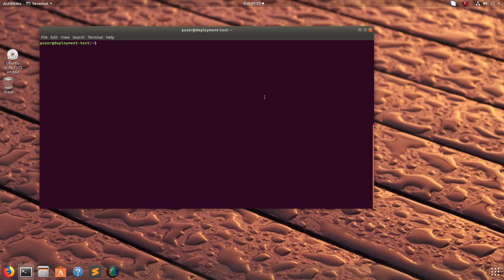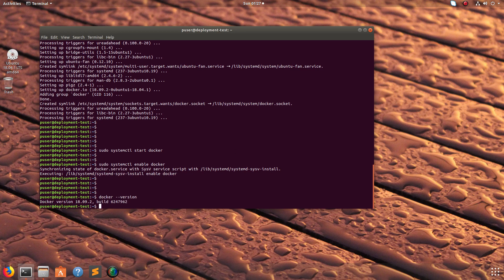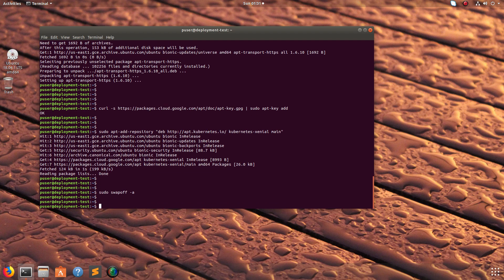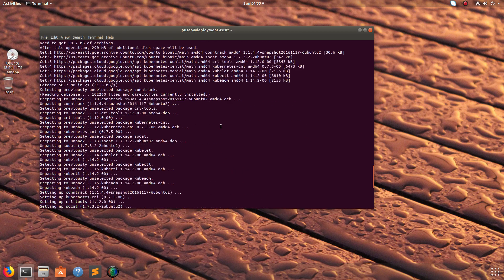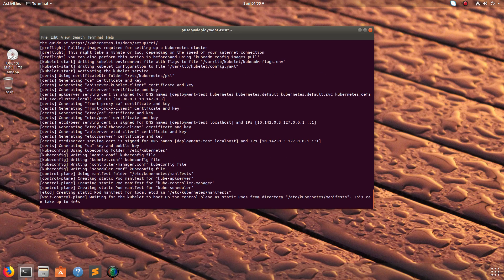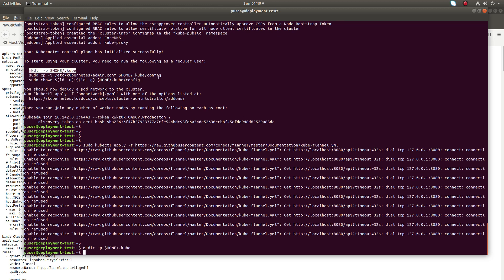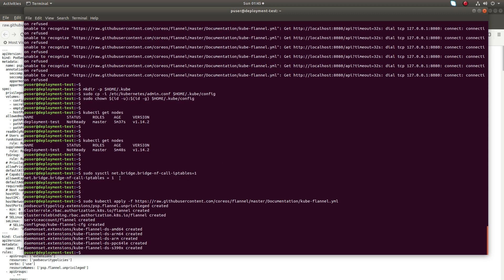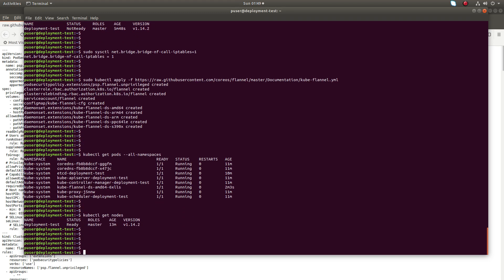How to Install and Configure Kubernetes (k8s) on Ubuntu 18.04 LTS 19.04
How to Install and Configure Kubernetes (k8s) on Ubuntu 18.04 LTS 19.04 docker container
1)

install docker
$ sudo apt-get install docker.io -y

$ docker --version

2)
$ sudo apt-get install apt-transport-https curl -y

# add Kubernetes package repository key
$ curl -s | sudo apt-key add

# configure Kubernetes repository
$ sudo apt-add-repository "deb kubernetes-xenial main"

3)
disable swap temporary,
$ sudo swapoff -a

4)
$ Kubeadm is one of the most common method used to deploy kubernetes cluster

Install Kubeadm package
$ sudo apt-get install kubeadm -y

$ kubeadm version

install the parts we need for Kubernetes
$ sudo apt-get install -y kubelet kubectl kubernetes-cni

5)
Kubernetes requires a Pod Network for the pods to communicate. For this guide we will use Flannel although there are several other Pod Networks availabl

We can now initialize Kubernetes by running the initialization command and passing --pod-network-cidr which is required for Flannel to work correctly
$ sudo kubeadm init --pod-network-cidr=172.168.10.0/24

$ mkdir -p $HOME/.kube
$ sudo cp -i /etc/kubernetes/admin.conf $HOME/.kube/config
$ sudo chown $(id -u):$(id -g) $HOME/.kube/config

6)
Once Kubernetes has been initialized we then install the Flannel Pod Network by running.
Let’s deploy the pod network, Pod network is the network through which our cluster nodes will communicate with each other. We will deploy Flannel as our pod network, Flannel will provide the overlay network between cluster nodes.

First we need to set /proc/sys/net/bridge/bridge-nf-call-iptables to 1 to pass bridged IPv4 traffic to iptables` chains which is required by certain CNI networks (in this case Flannel). Do this by issueing

$ sudo sysctl net.bridge.bridge-nf-call-iptables=1

We can check that the pod is up by running
$ kubectl get pods --all-namespaces

7)
$ sudo  kubectl get nodes

8)
Because we are running only a single Kubernetes node we want to be able to run Pods on the master node. To do this we need to untaint the master node so it can run regular pods. To do so run